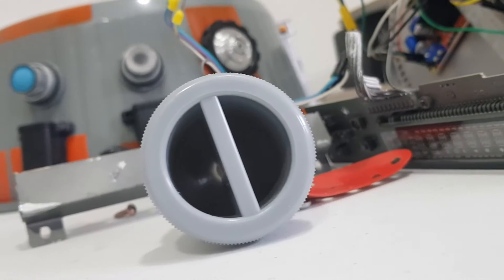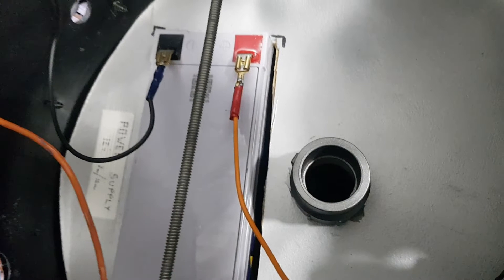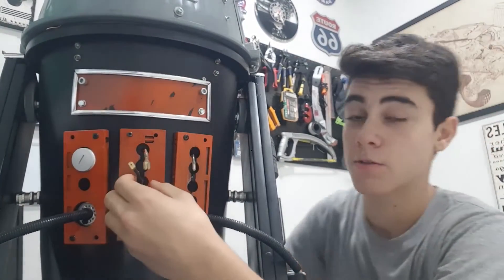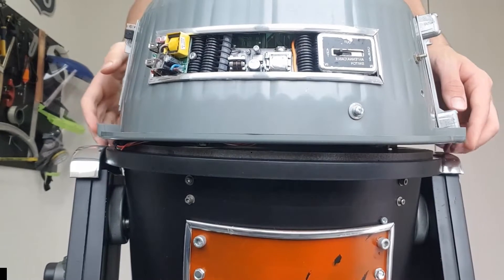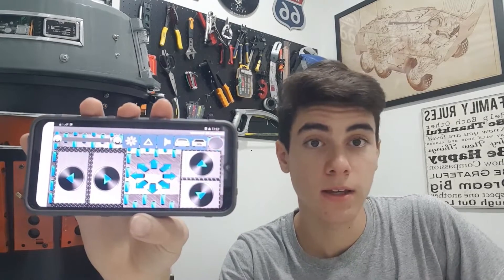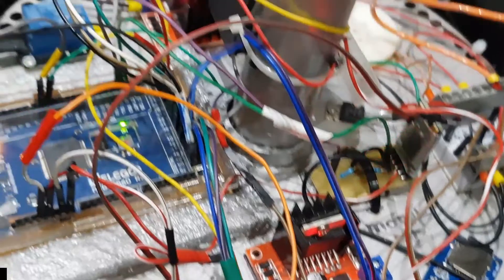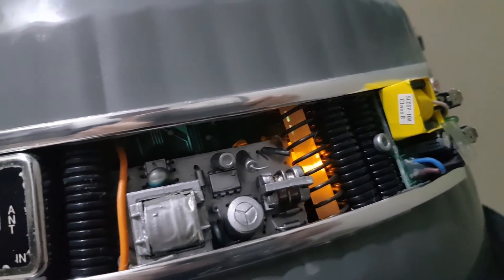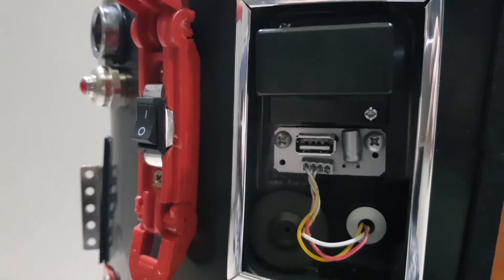HOMEMADE REAL LIFE ASTROMECH DROID! PART-2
This is the second episode of my Astromech Droid build with the lowest budget possible!

The objective of this build is to prove that it is really possible to make a functional Star Wars Droid with simple materials. The robot will be able to walk, rotate its head, make sounds and all this features will be controled from my cellphone using bluethoot signals.

The eletronic system of the droid is composed by arduino boards, modules, LEDs, sensors, a 3V motor,  two electric power window motors(from a car window), and a 12V battery (9A).
The whole structure is made out of recycled materials like a bucket, a trash can and wood boards.

The estimated price of this build was 800 reais (150 dollars).These are some of the most expensive components of the project:

-Nobreak Battery 12v -  R$ 200,00  (U$ 38,00)
-2 Electric power window motors  -  R$ 60,00 each (U$12,00)
-Arduino Mega -  R$  100,00  (U$20,00)

This is a very big project so it will be divided in two parts, for a better experience 👍